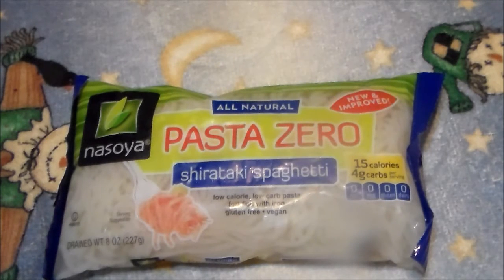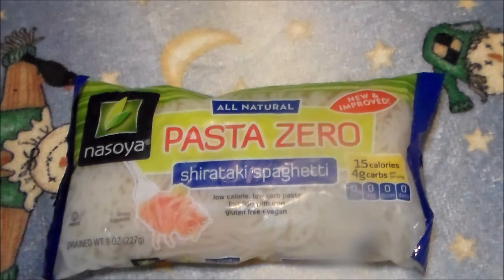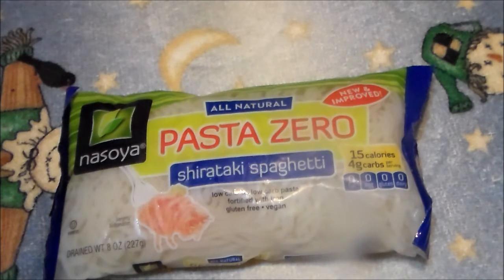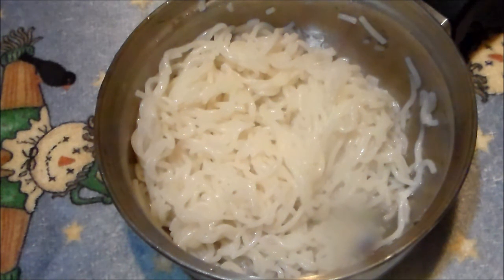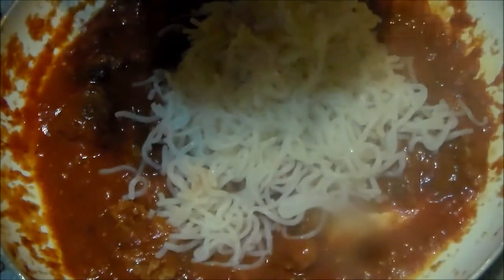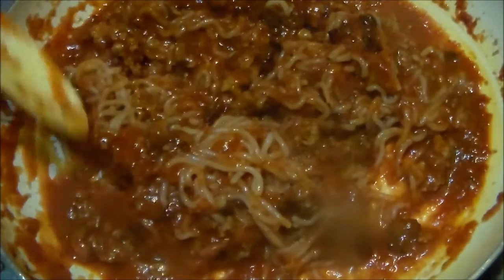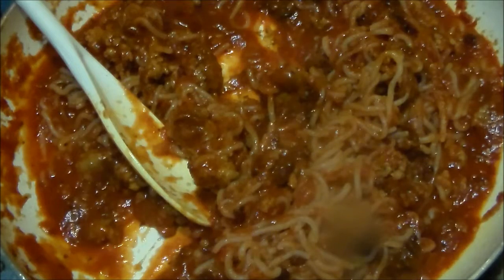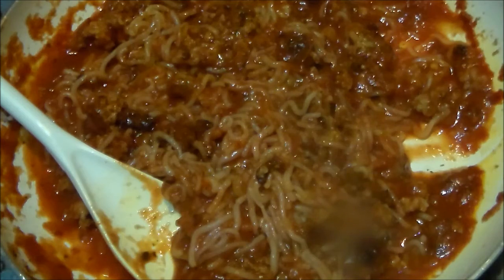PASTA DINNER USING LOW CARB NOODLES